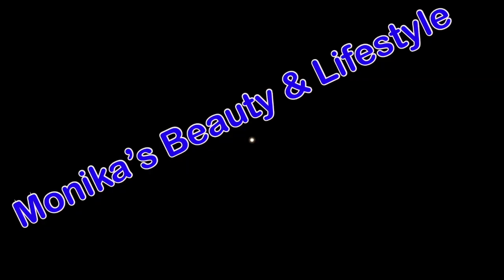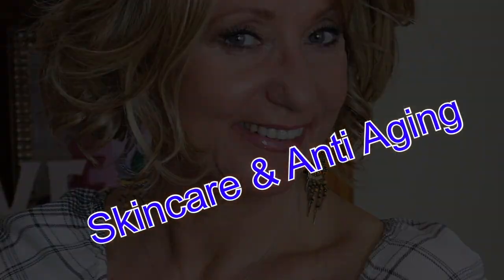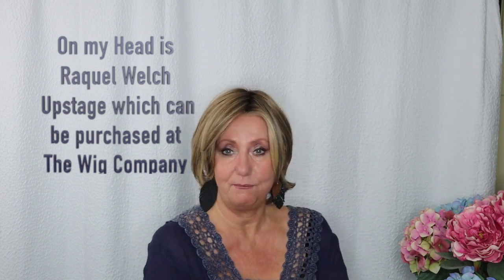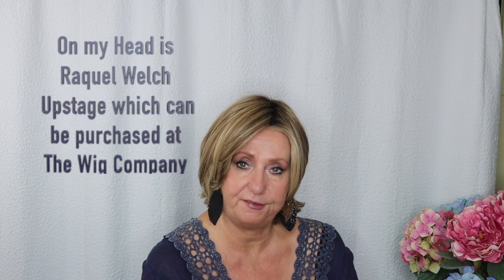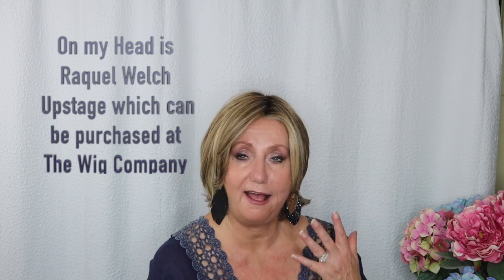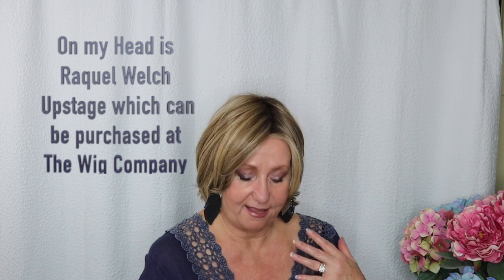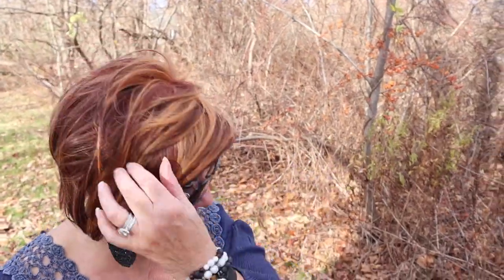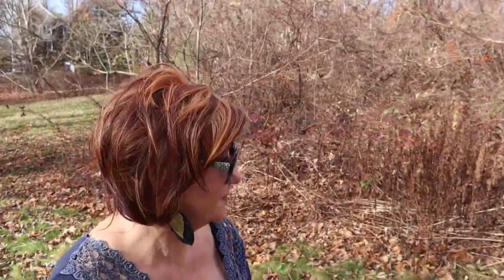The Wig Company Essence HF in F394 | Wig Review | Monika's Beauty & Lifestyle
This is Essence HF in F394 which is an Auburn Plum blend that looks gorgeous.
You can find Essence at The Wig Company- Use Monika20 for savings

Essence by The Wig Company is a chic, modern, edgy and fun style  Essence comes in widest selection of colors - Classic, Rooted, Ombré, and Flash - with monofilament parts, lace-front hairlines, and heat-friendly options on select wigs. Essence is a classic, wear everyday short bob style. The heat-friendly synthetic fibers can be styled to match your desired look - go sleek and chic with a straightened style or heat things up with sassy curls. Perma-lift™ all over gives the fibers volume and the velvet-lined ear tabs and nape provide comfort and security all day long.

Cap Construction Mono part
Lengths Lengths: 3¾" front, 4¼" top, 5½" sides, 5" back, 3" nape.
Extended Nape: ½"
Perma Lift™ all over. Hand-tied Hairlines at the front. Velvet Lined ear tabs and nape. Stretch Ribbon Lace. Lace Front Monofilament. Monofilament Side Part. Heat Friendly Fiber
Velvet Lined - An economical alternative to the Velvet Comfort Band.  The ¼"  x ½"  velvet-like fabric is sewn to the front underside of the wig.
Stretch Ribbon Lace - The foundation frame of a wig cap with added stretch and security.
Lace Front Monofilament - A section of extra-fine-grade nylon monofilament with hand-tied fibers usually in the top of wigs.  It duplicates the look of the human scalp.
Monofilament Side Part - A section of extra-fine-grade nylon monofilament with hand-tied fibers usually in the top of wigs.  It duplicates the look of the human scalp.

👠 Products Mentioned 👠

 💇Monika's wig measurements:
22" Circumference
9" Front hairline to chin
11.5" Forehead ear to ear
12.5" Forehead to nape
5" Chin to collarbone
Height 5'6"
Large boned